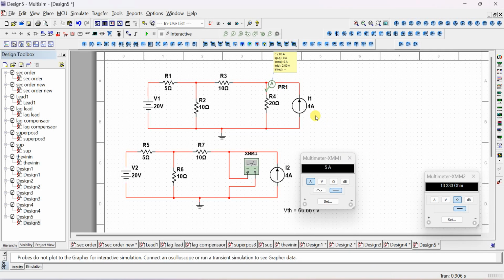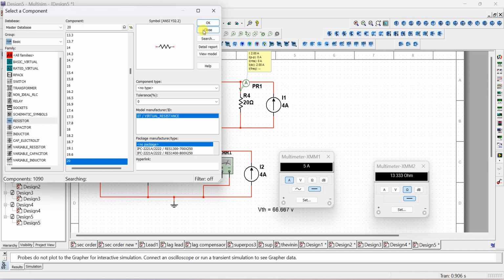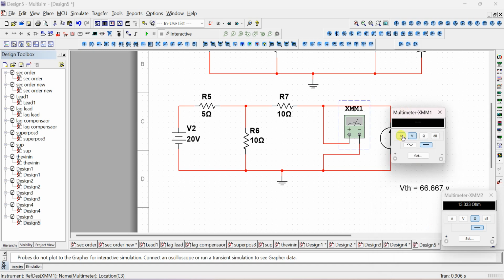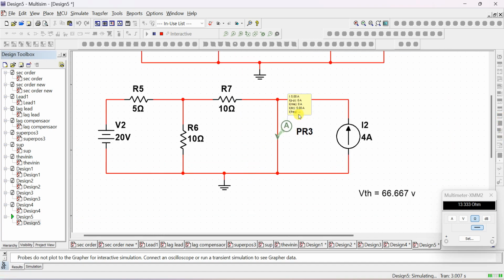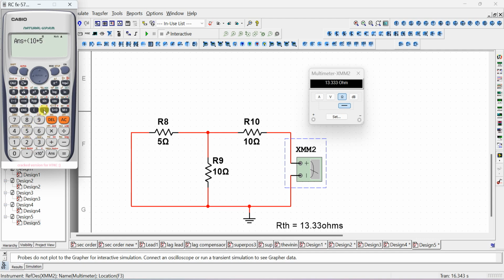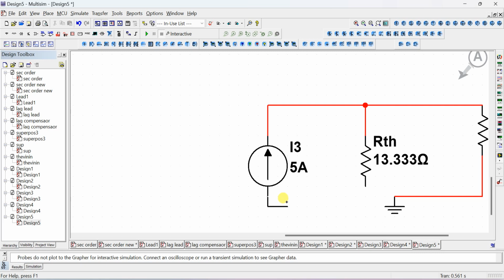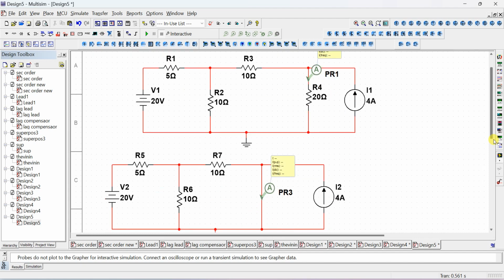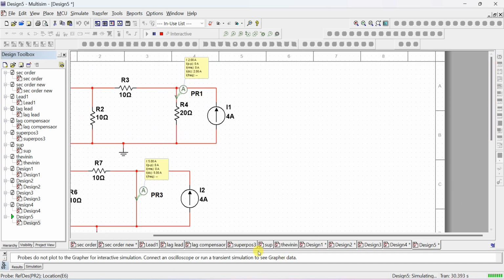Verification of Norton's Theorem using Multisim tool